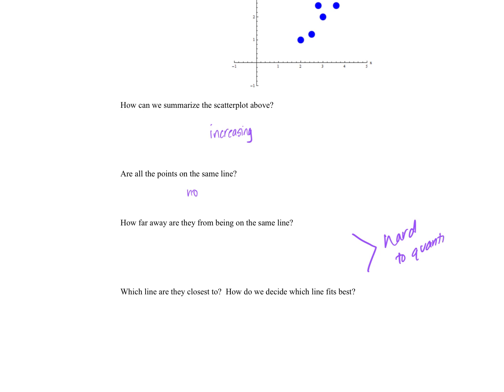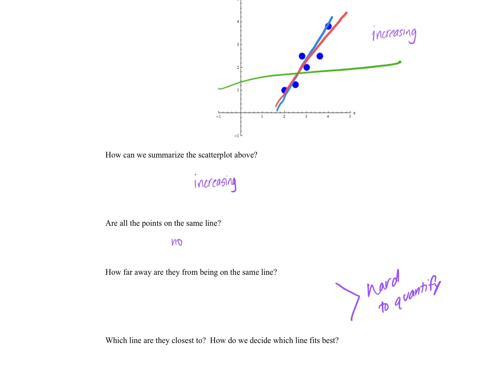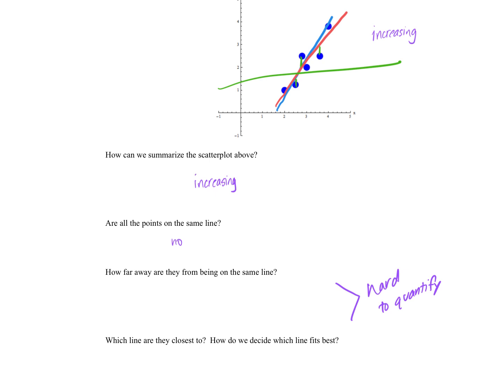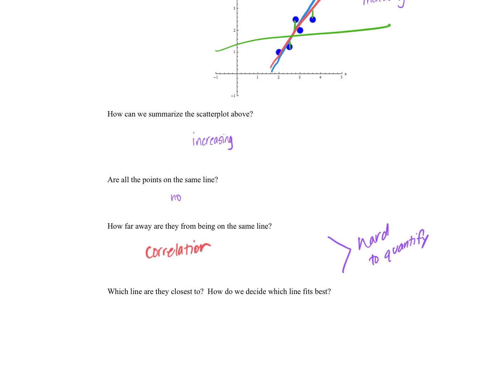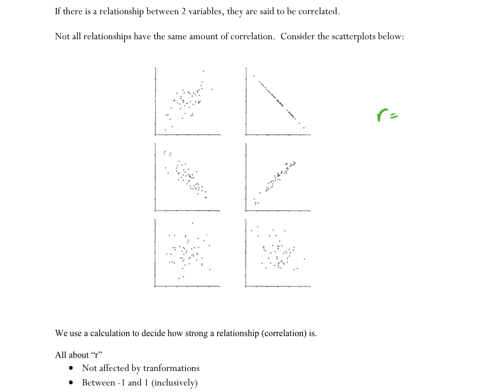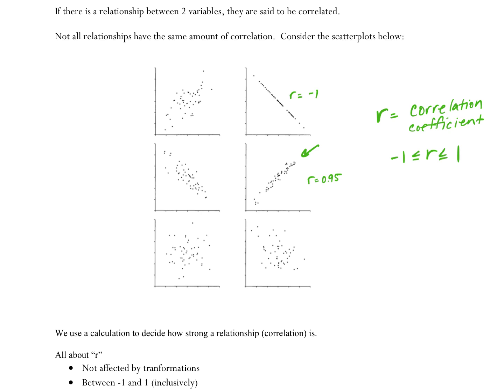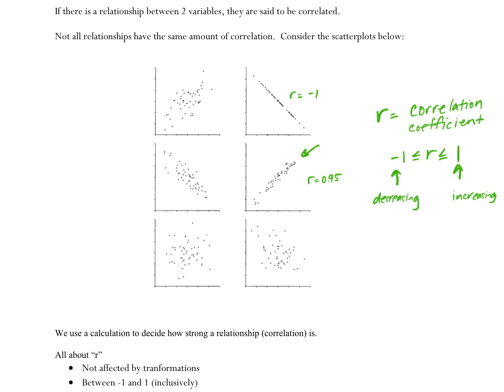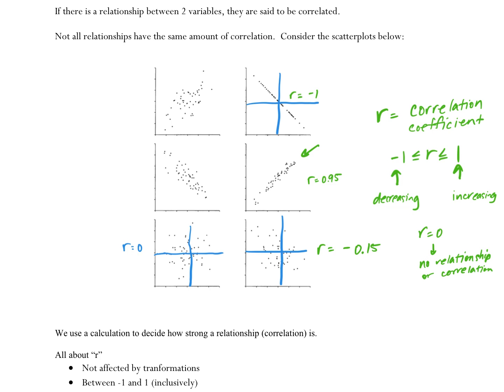Unit 11 Notes 2